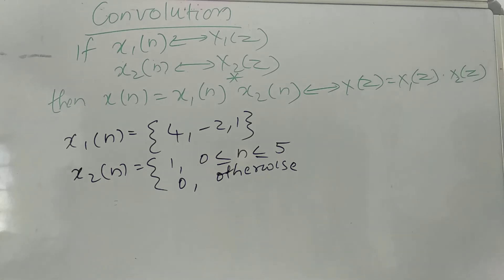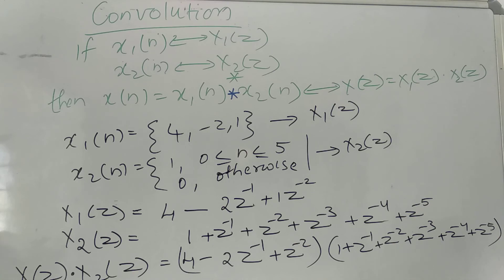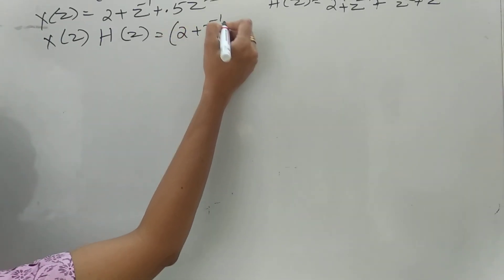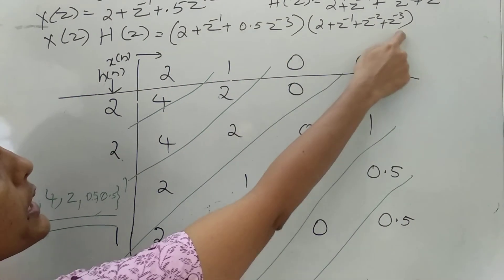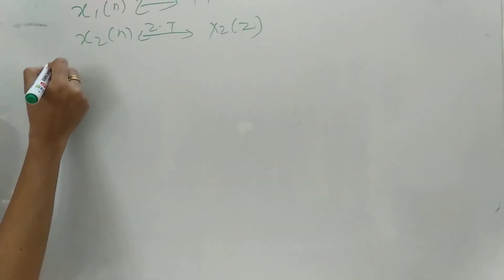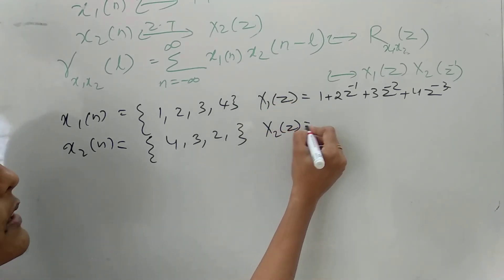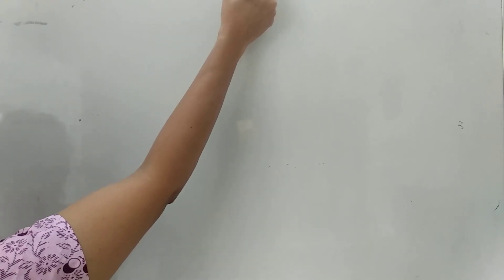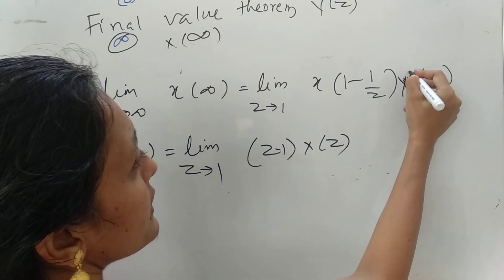Properties of Z Transform : Convolution, Correlation ,final value theorem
Properties of Z Transform